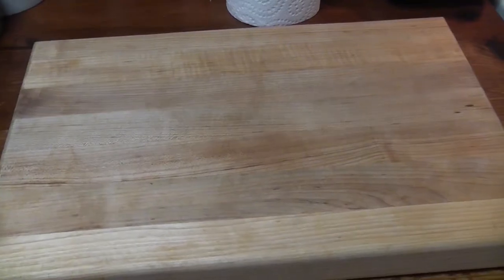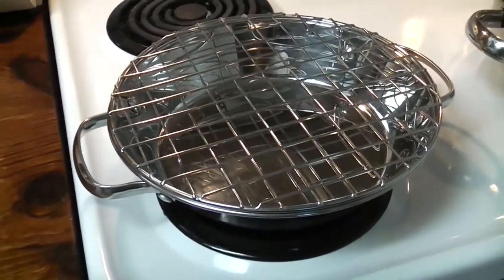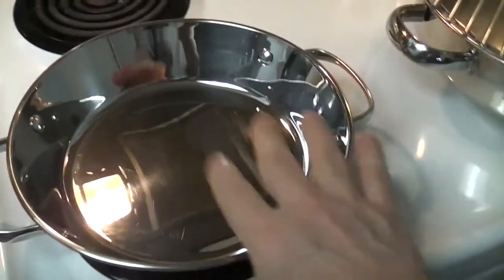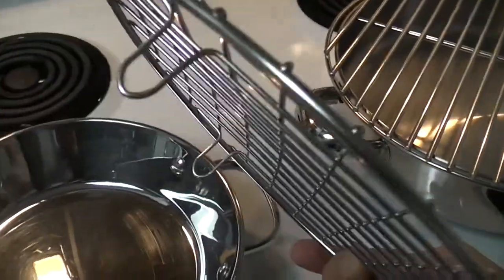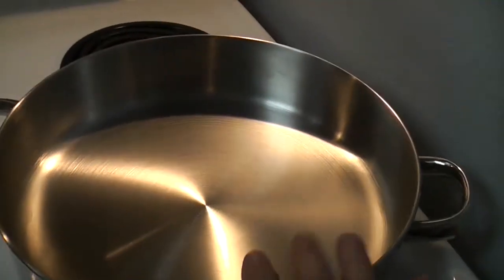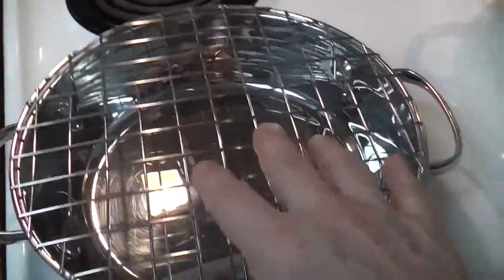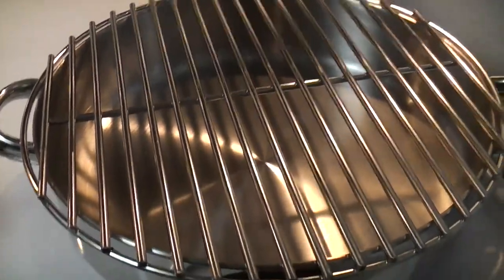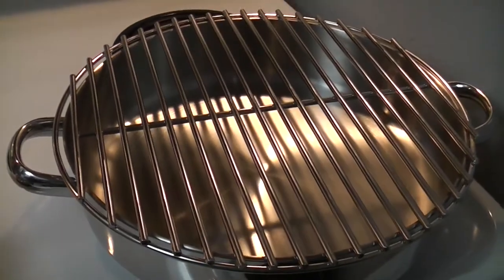Smokeless Broiler Pan DIY | Broil with No Smoke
Thought it would be fun to put together some smokeless broiler pans, like the Water-Broiler created by Drannan Cookware. It was invented in the late 60s and began selling in 1975. It is still being sold today. The pans are filled with a 1/4 inch of water and topped with a cooking grate. I've cooked 3 times so far and not a peep of smoke coming out of the oven! Sharing :)